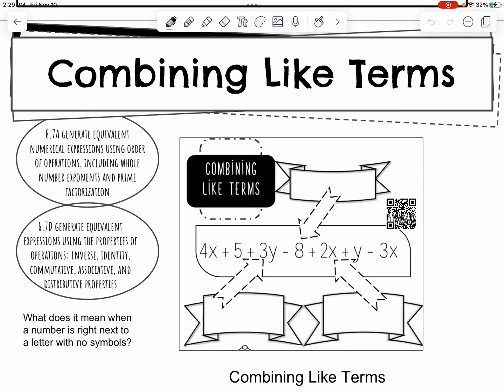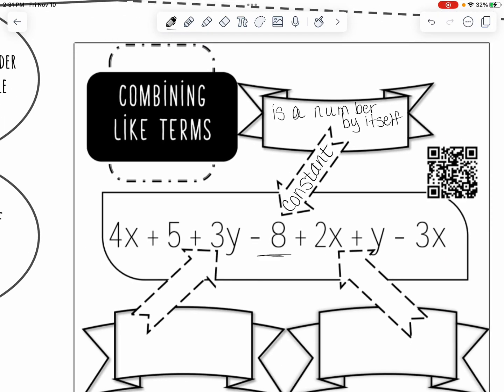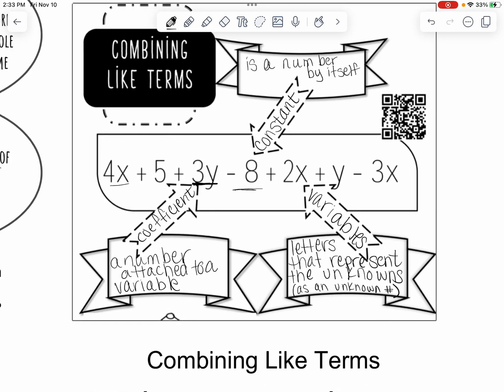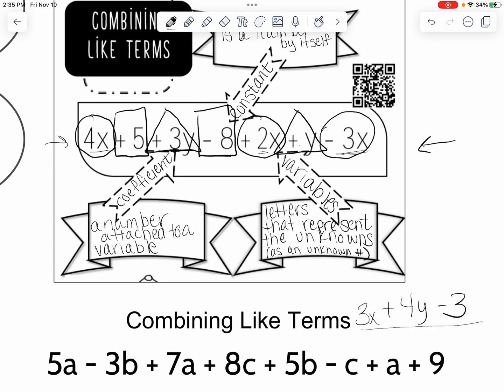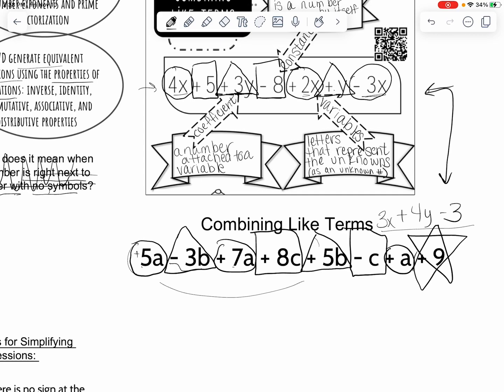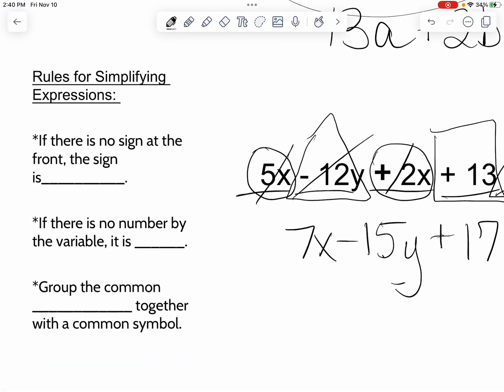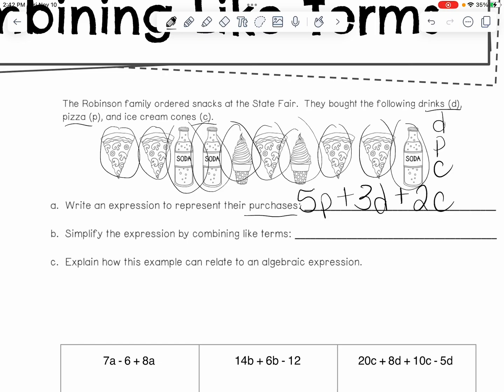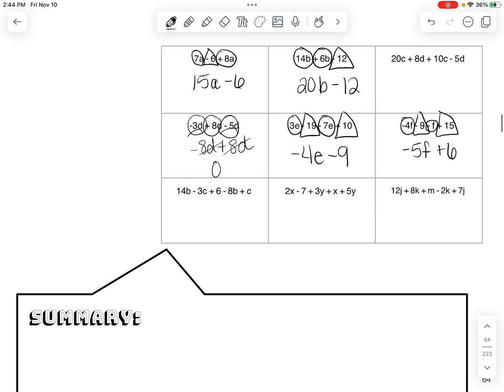Combining Like Terms